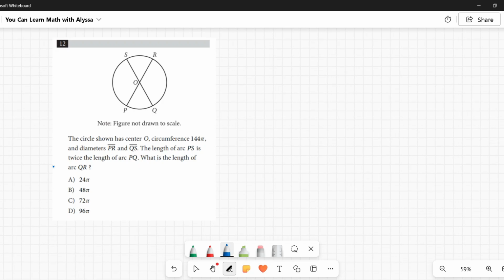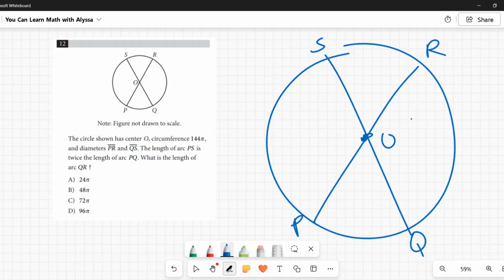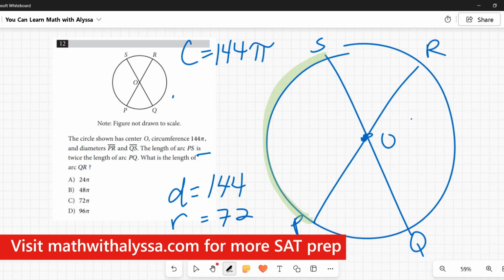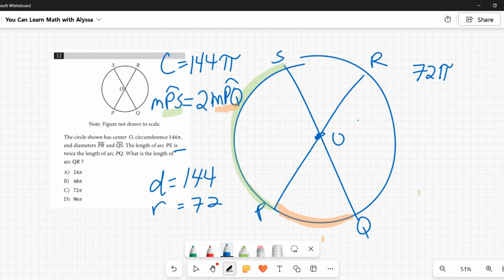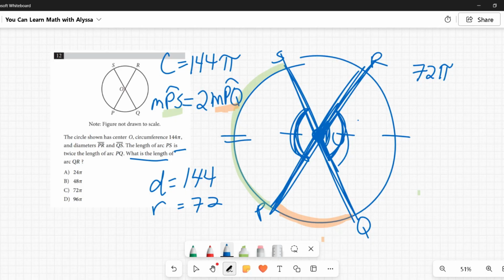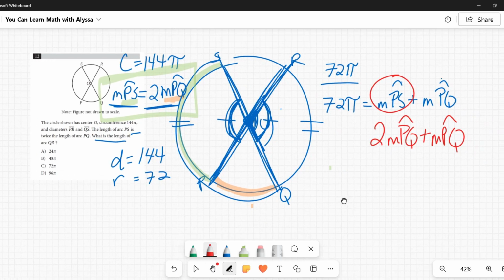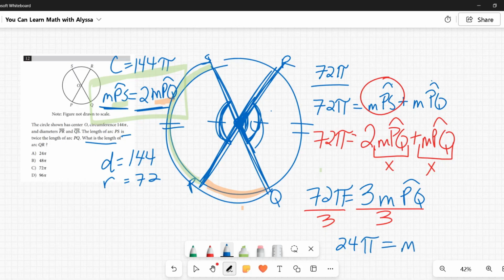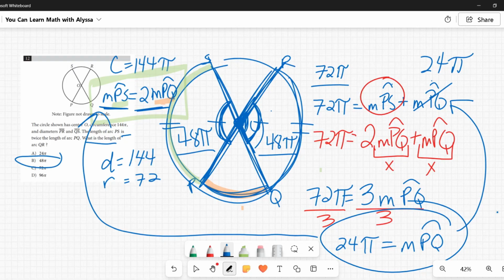Question 12 from SAT Digital Practice Test 9, MATH Section 2 Module 1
This video explains the answer to Question 12 from the SAT Digital Practice Test 9 Section 2 Module 1 Math portion. The question is The circle shown has center O, circumference 144π, and diameters PR and QS. The length of arc PS is twice the length of arc PQ . What is the length of arc QR? Calculators ARE allowed on this section. This practice test is provided for free by the College Board.  This video will show you how to do this problem and the logic behind it.